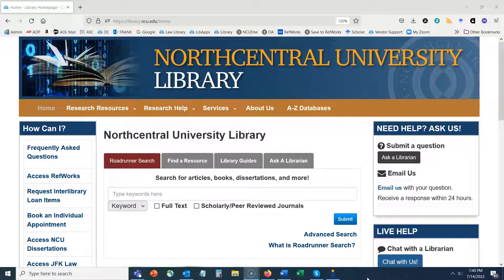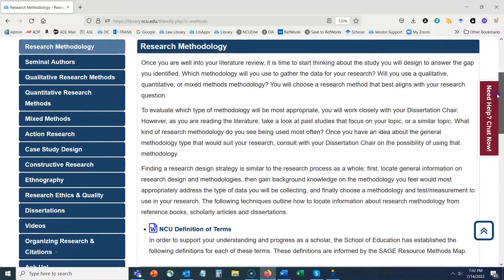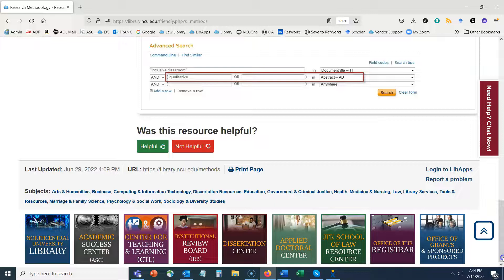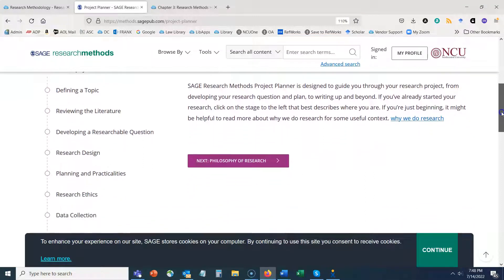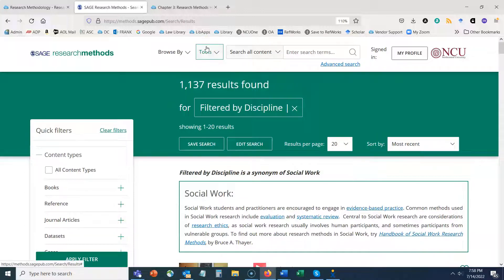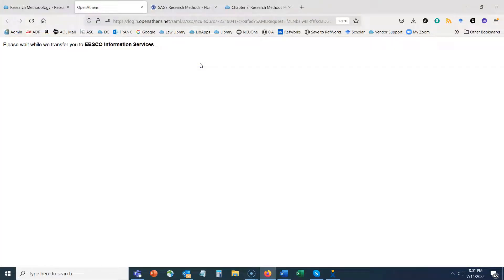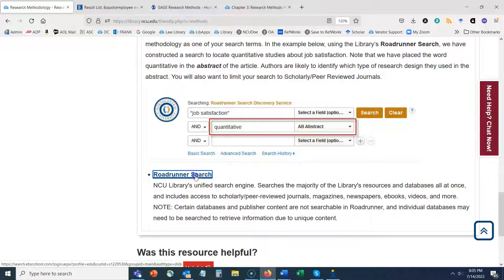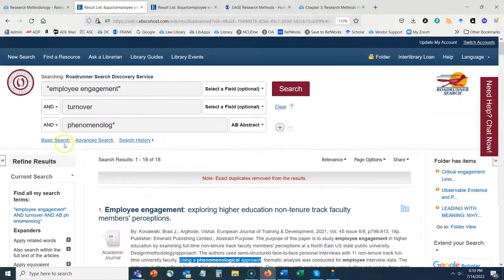Finding Information on Research Methods & Design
Learn how to locate reliable information relating to research methodology.